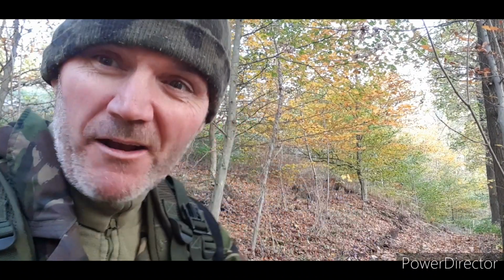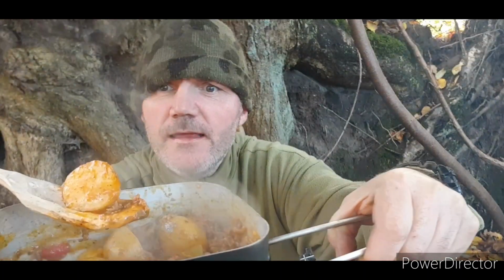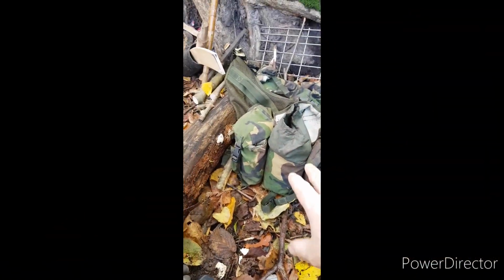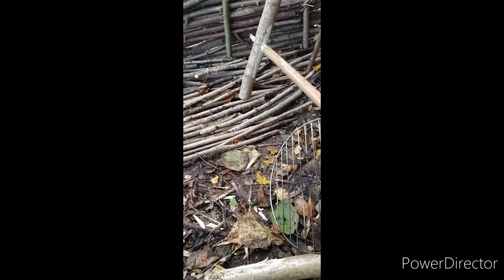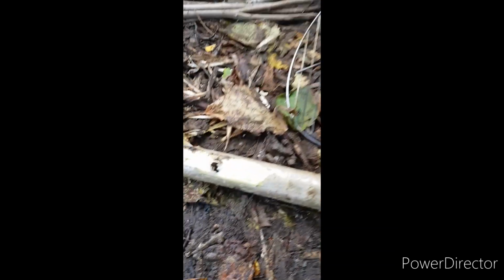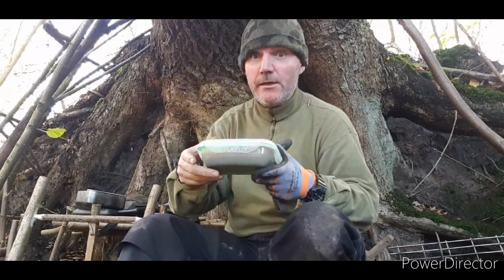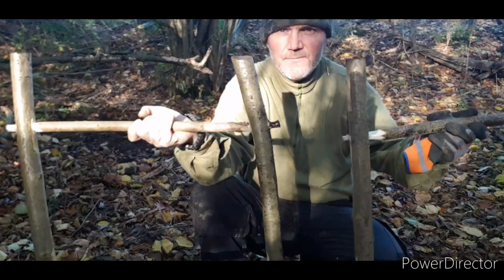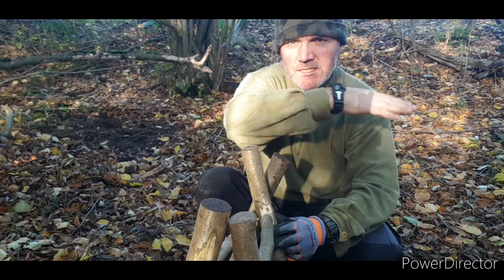Bushcraft spot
A time to adjust my area.
A time to do some bushcraft-Survival
A time to have lovely home made stew
A lovely time to be outdoors.

Time start
0:00    Start
6:38    LESTWEFORGET  Remembrance day.  Take a minute
09:15  Start the fire to heat up my food.  Yummy

Equipment